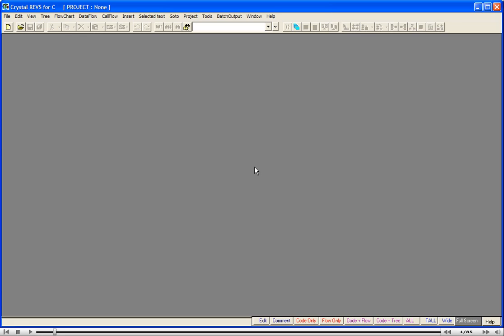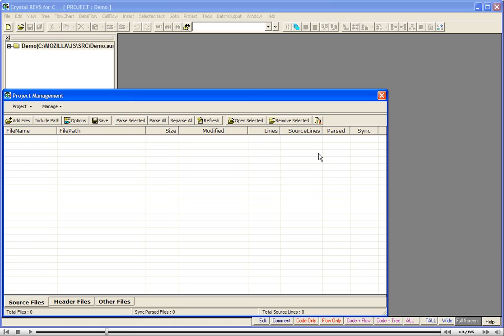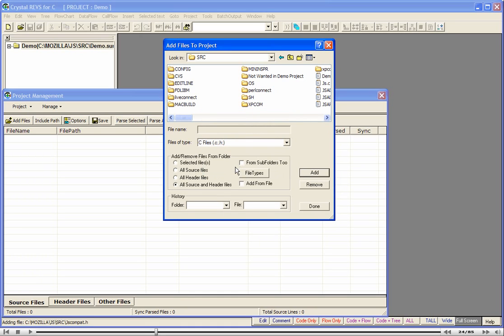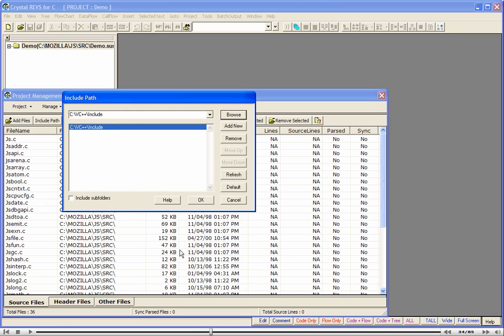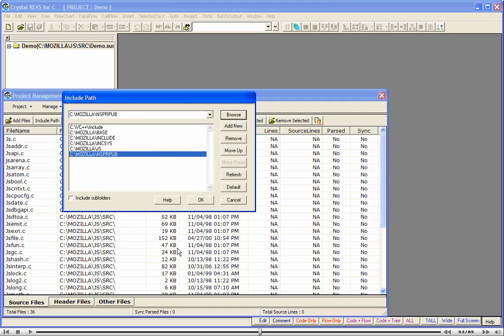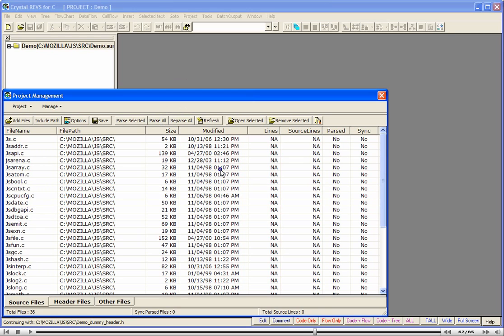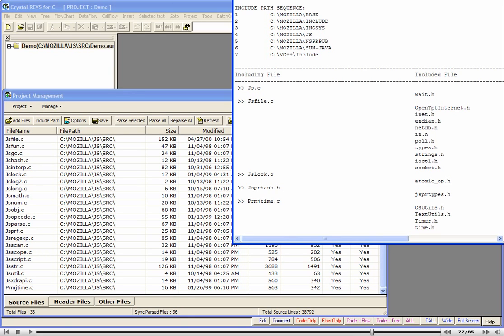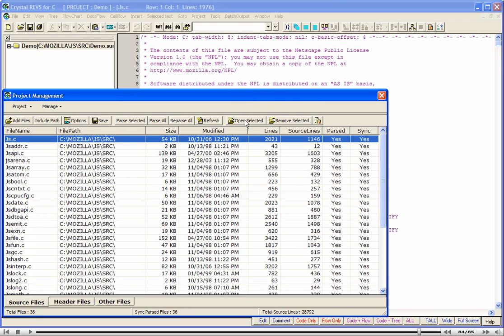How to Create a Project in Crystal C/C++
This tutorial demonstrates:
a. How can you create a C/C++ files project in Crystal C/C++
b. How can you get up to speed in no time